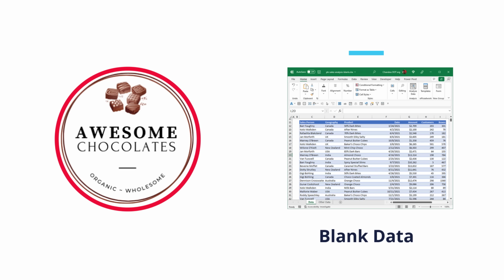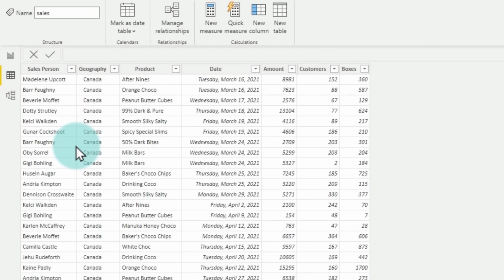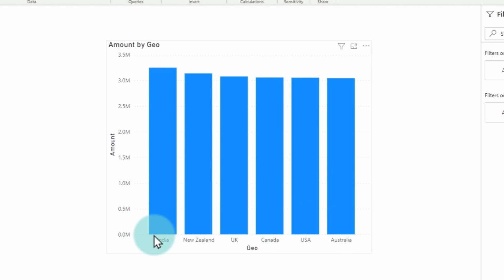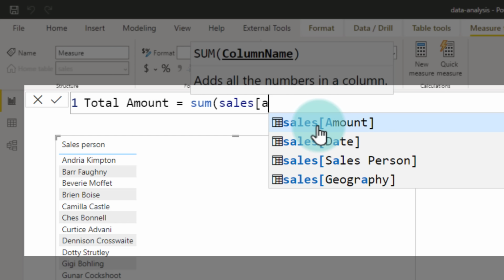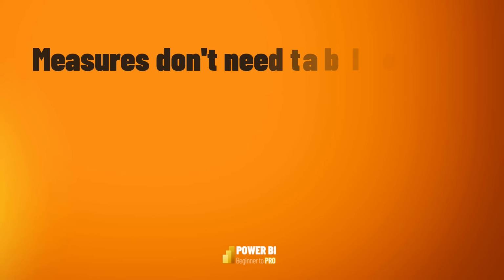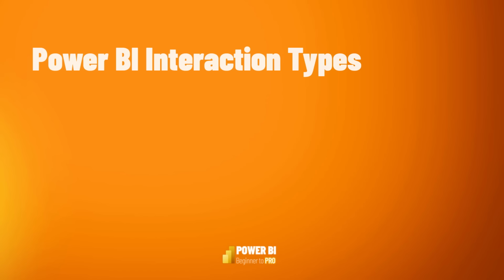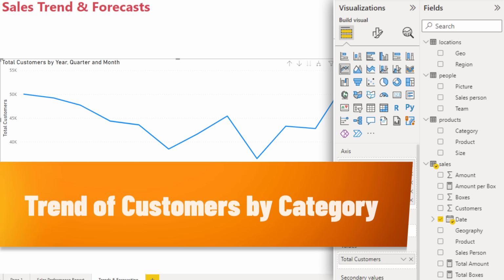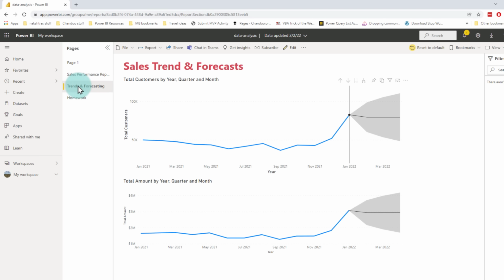Beginner to PRO Data Analysis with Power BI - Full Length Course (with sample files!)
You asked for it. Here is a complete and in-depth course on how to use Power BI for data analysis. We are going to cover powerful & practical concepts like,

✅ How to load and clean-up data with Power BI
✅ How to build a data model in Power BI
✅ Using DAX & Power Pivot to build measures and calculations
✅ Creating and changing visuals
✅ Answering business questions with Power BI
✅ Understanding trends & creating forecast in Power BI
✅ Customizing visuals & interaction effects
✅ Creating a comprehensive sales performance report
✅ Saving and publishing the Power BI files
✅ Updating and data refresh process
✅ Additional resources to learn and master Power BI

Use these timestamps to access individual chapters of the video. For best results, watch the video from start to finish.

0:00 - Welcome to Data Analysis with Power BI Course
1:50 - Power BI Desktop (how to get it)
2:50 - Power BI Desktop Screen Explained
4:42 - Sample Data file explained
5:58 - Loading data into Power BI
7:24 - Setting up the data model in Power BI (star schema)
9:30 - Creating our first charts in Power BI
10:38 - Fixing data problems (data clean-up with Power Query)
13:16 - Adding "amount by sales persons / team" chart
13:53 - Interactive nature of Power BI
15:21 - Fixing "blank" team problem
16:33 - Saving Power BI workbooks
16:48 - Analyzing Sales Peron Performance in Power BI
17:52 - Adding "Measures" with DAX in Power BI
20:06 - Using Slicers to filter visual / page level data
20:41 - Formatting the visuals
22:22 - Adding more "measures"
25:00 - How to setup conditional formatting on the visuals
26:32 - Adding "WOW" factor to the report
28:11 - More visuals & controlling the interactions
31:04 - Adding "titles & logos" on the report
33:01 - How to do "trend analysis" in Power BI
36:02 - Forecasting Power BI
37:44 - How to save &  publish Power BI reports
39:45 - Refreshing with new data
41:10 - How to learn more about Power BI?

More Power BI related Videos for you 👉